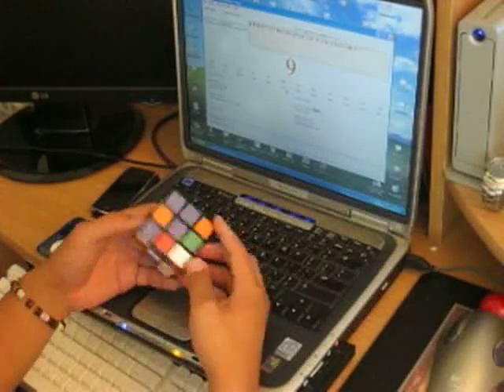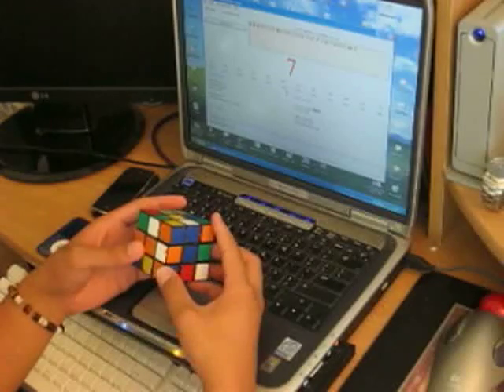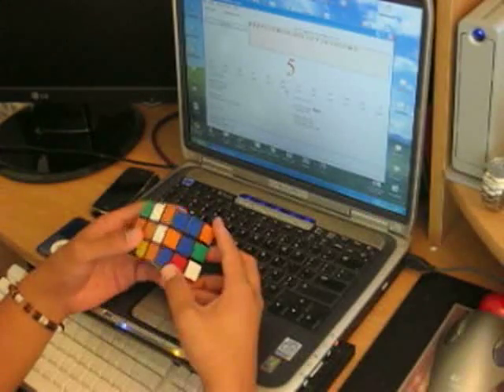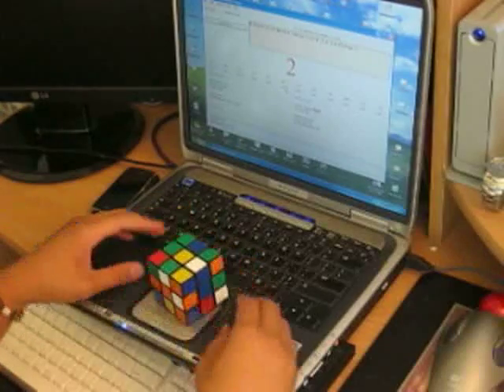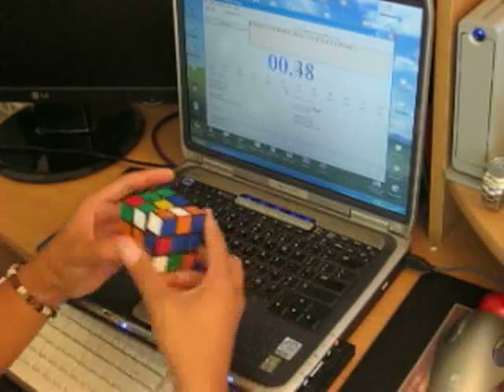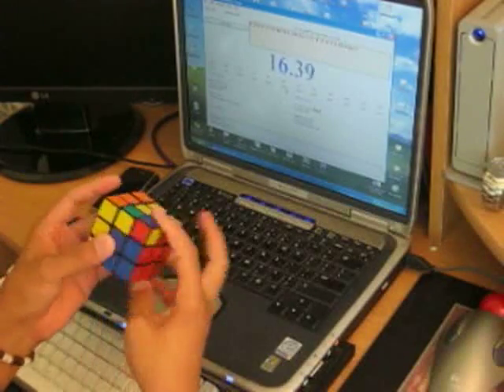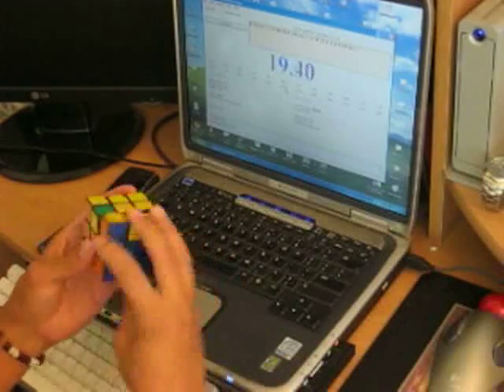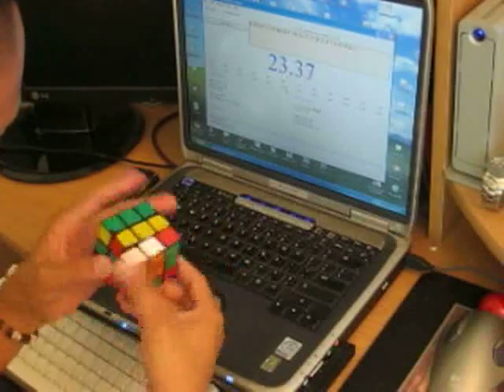My Rubik's Speed Solve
rubik's speed solve